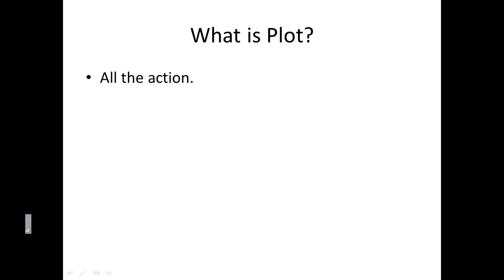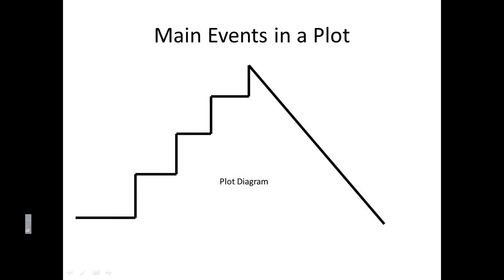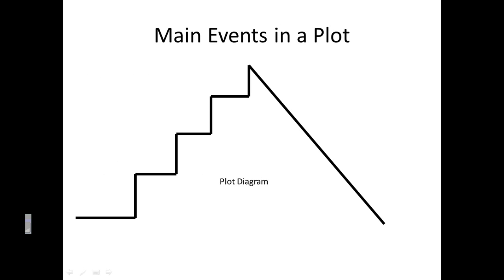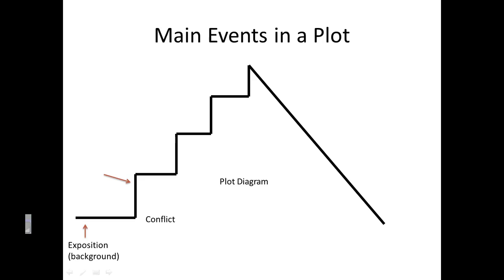Plet-Elements of a Story007